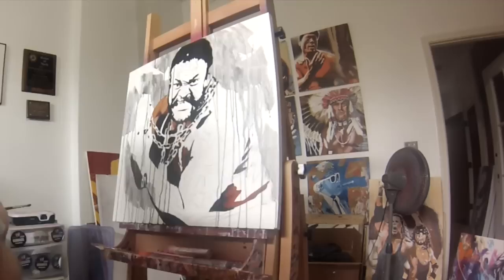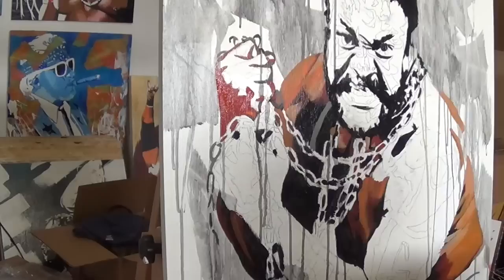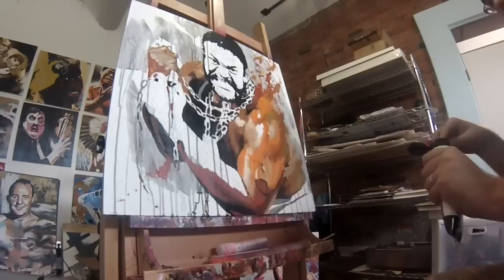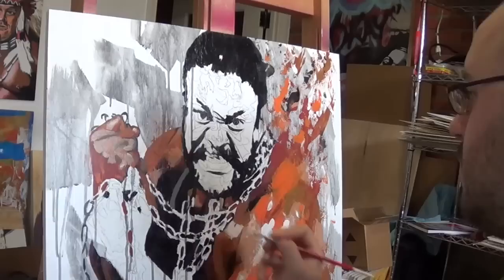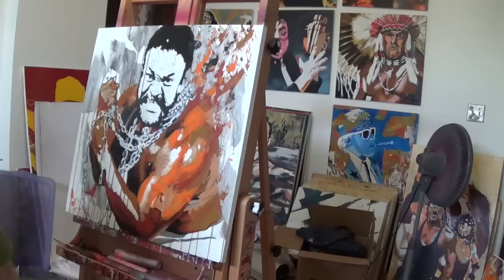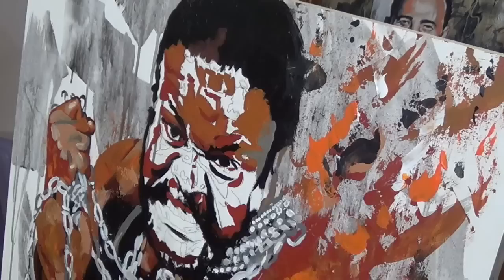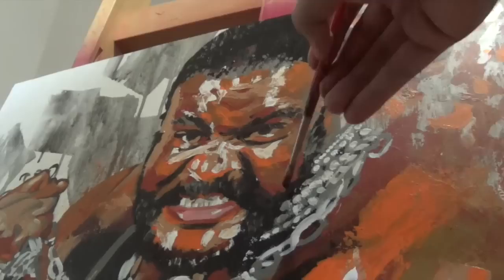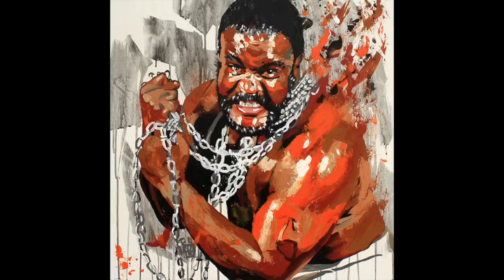Junkyard Dog Hits the Canvas: WWE Canvas 2 Canvas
Artist Rob Schamberger gives the Junkyard Dog his due in this week's newest Canvas 2 Canvas.

Want to own a piece of WWE art?  Also be sure to check Rob out on YouTube